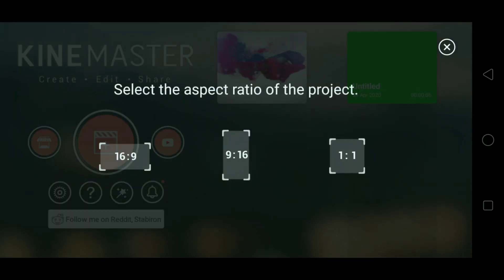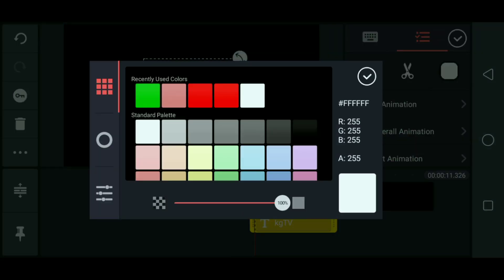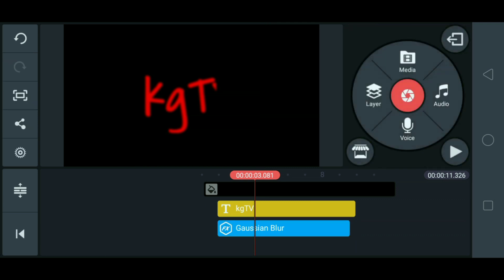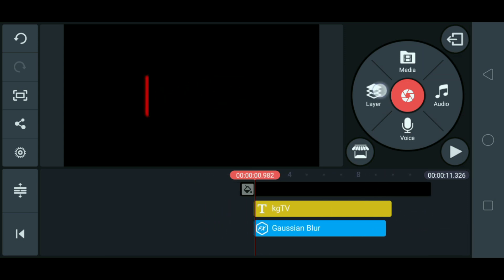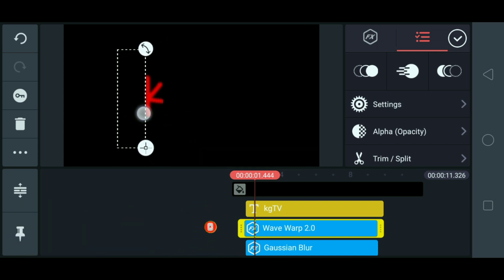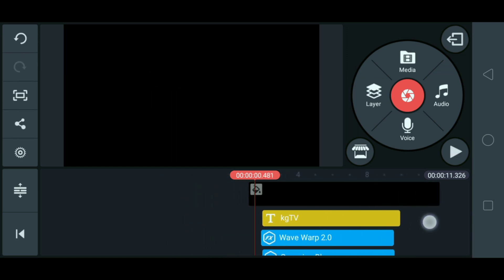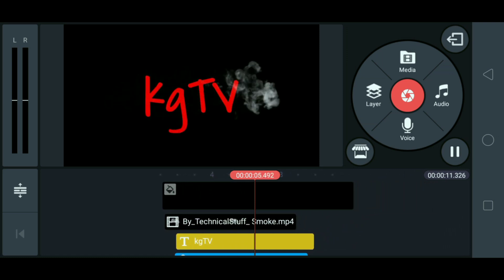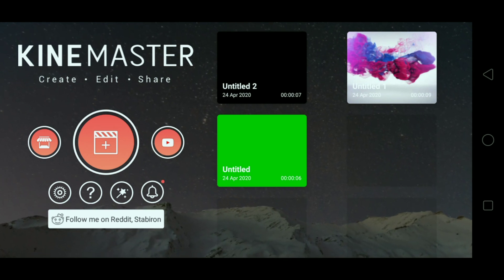smoke effect part 1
Welcome kgTV by Rechell Roxas

Sa videong Ito ipapakita ko sa inyo Kung paano gumawa Ng intro name smoke effect

Pwedi Rin kayo mag search sa youtube at mag download Ng ibang mga smoke video